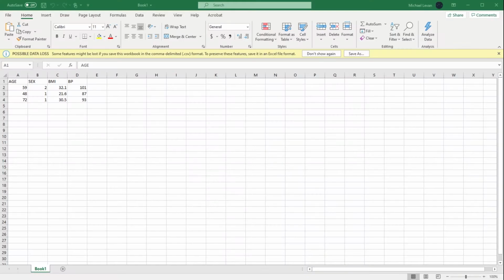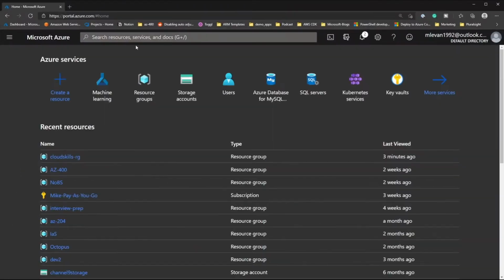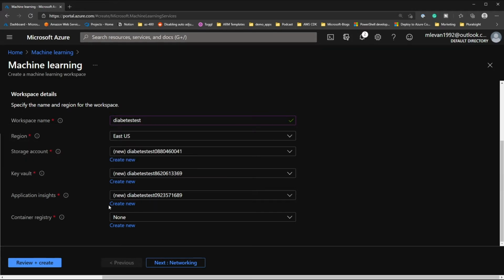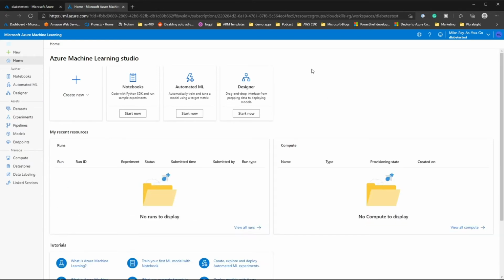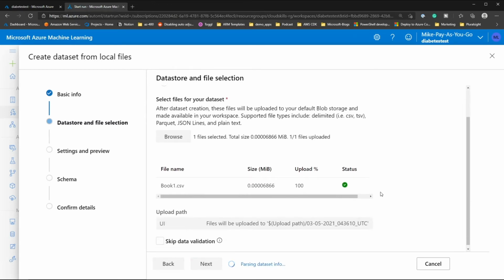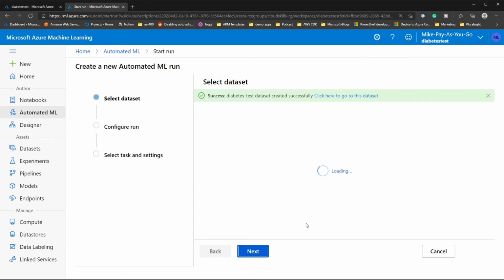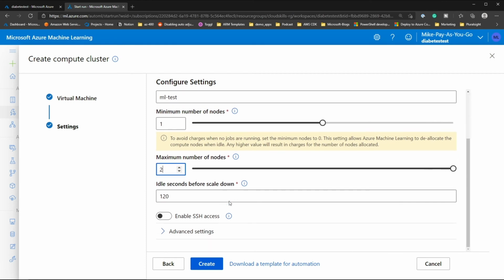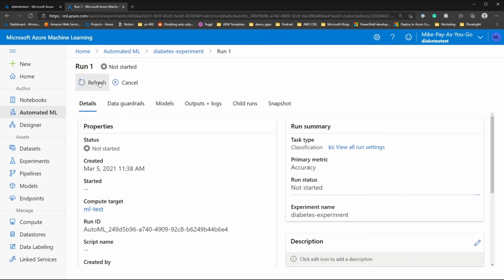Your First Automated Machine Learning Project in Azure [Getting Started]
At Microsoft Ignite 2021, it was clear that a HUGE focus for Azure is mixed-reality, AI, and Machine Learning.

Let's get ahead of the curve TOGETHER and learn these new skills.

This video will go over:
- Creating a Machine Learning environment
- Working with the visual ML tool
- Creating an automated ML run